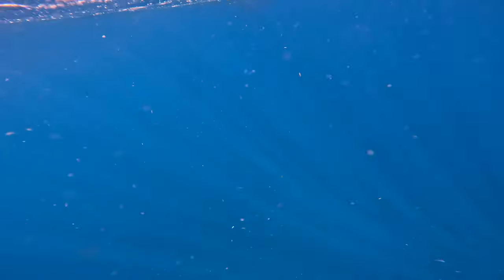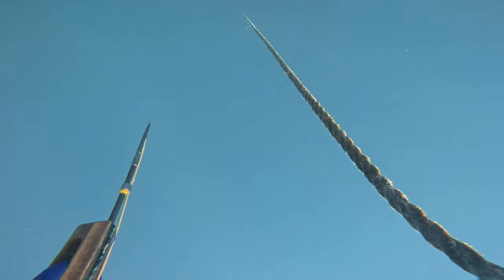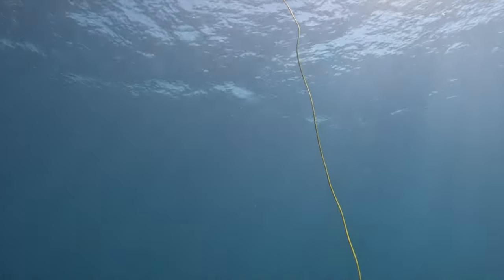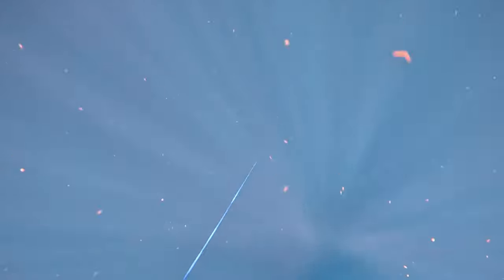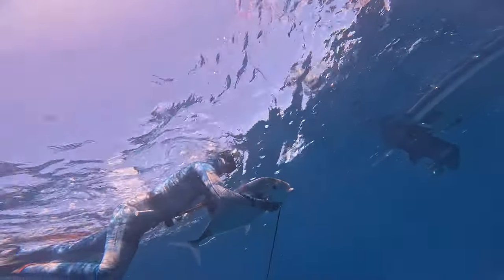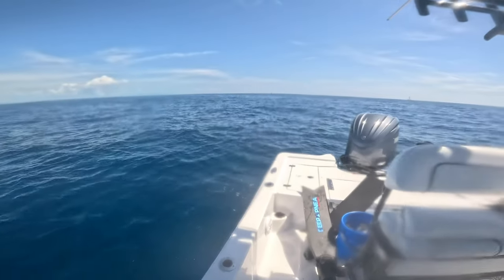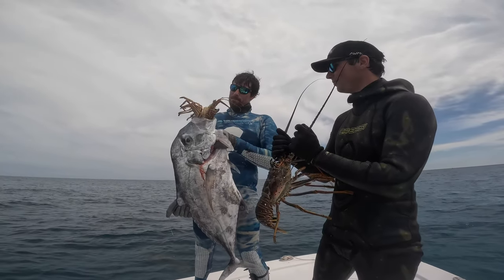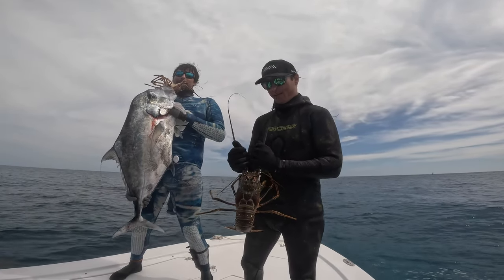Spearfishing The Wrecks and Lobstering In The Florida Keys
Join us on this amazing offshore adventure where Mike spears his First African Pompano and I catch one of the biggest lobsters I have seen shallow in the Keys